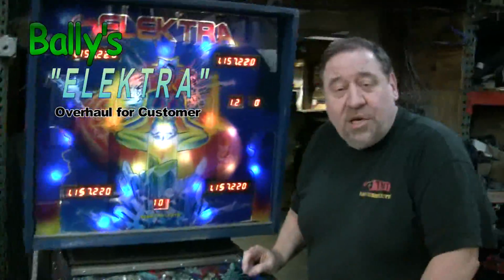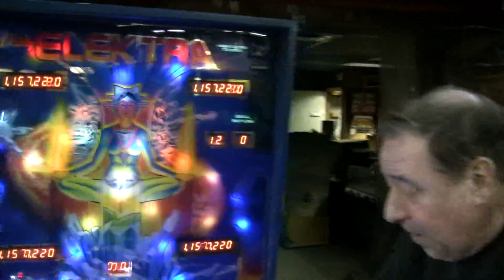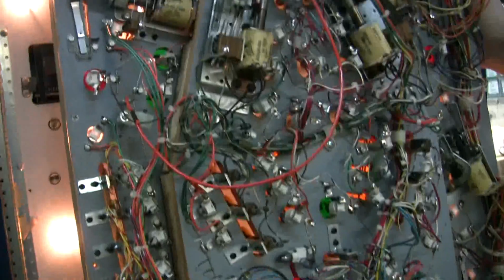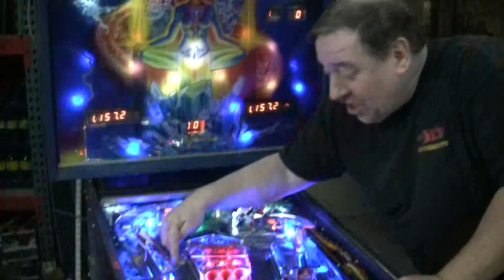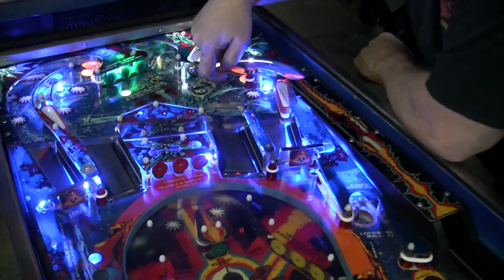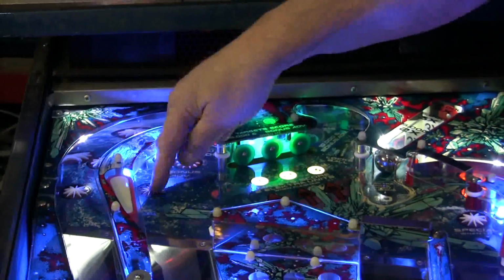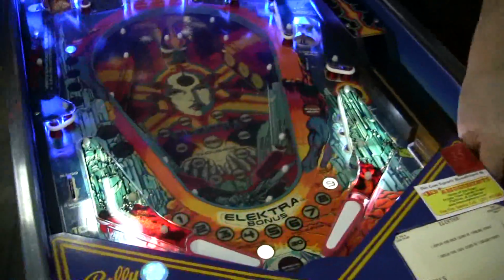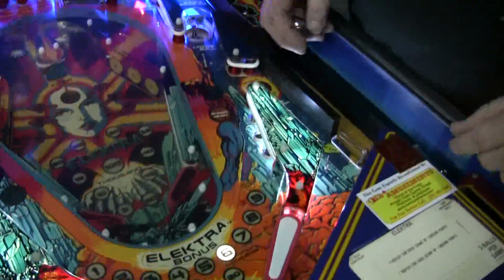#497 Bally ELEKTRA Pinball Machine - First THREE LEVEL Pinball in the World! TNT Amusements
Todd Tuckey shows you one of 2650 Elektra Pinball Machines made, and the FIRST to have THREE Playing Levels (7 months before Haunted House!)  LOADED with programming, and great fun, high power LED's make this game GLEAM!  Watch and Enjoy!
The hyperlink at the end may not show up on cell phone accounts (I think you have to turn on this feature in the phone settings), so here is the link to my UNDERSTANDING ELEKTRA filmed 25 years ago!!